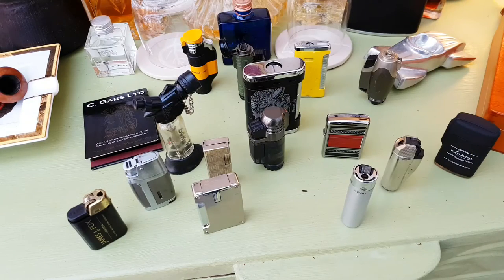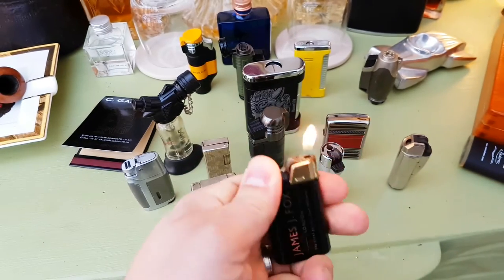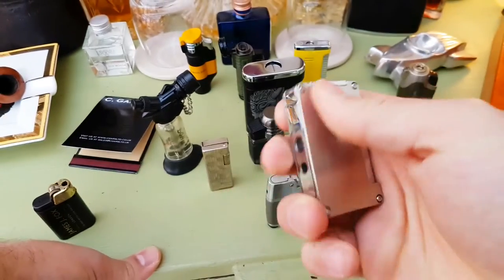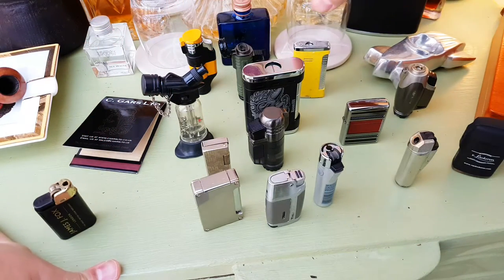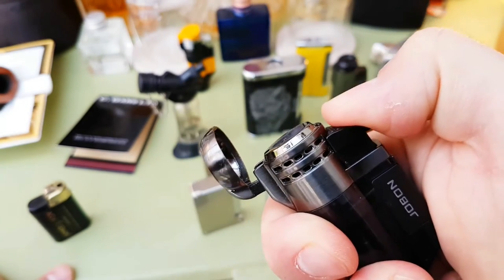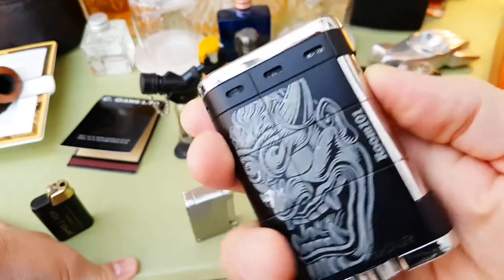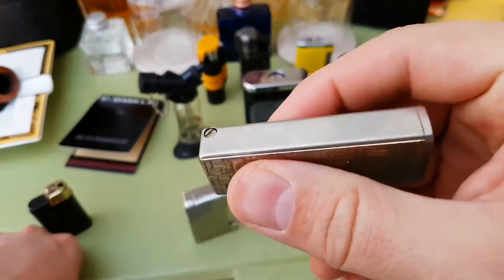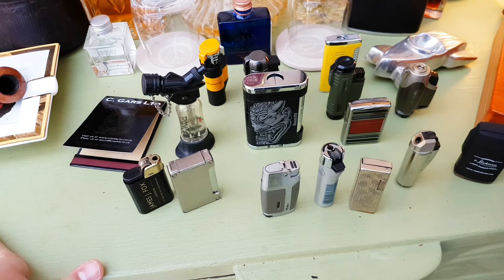Cigar Smoking - Choosing a Cigar Lighter.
In this video I look at the different types of ways of lighting your cigar. From matches to soft flame and jet lighters.